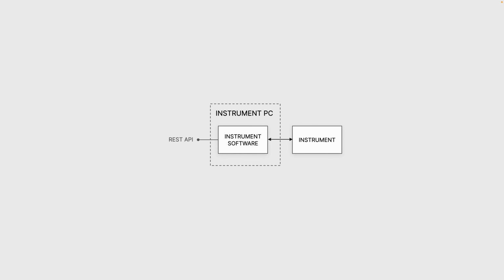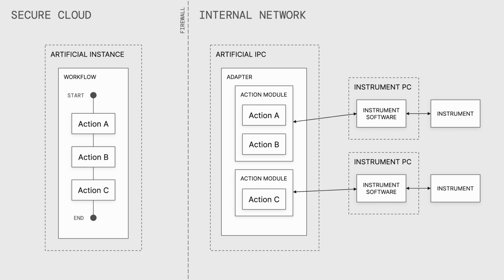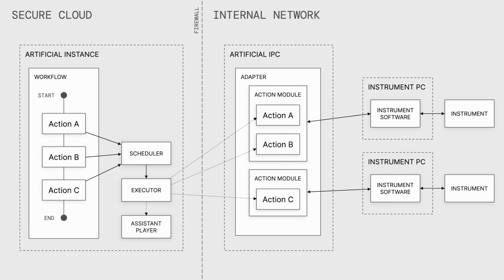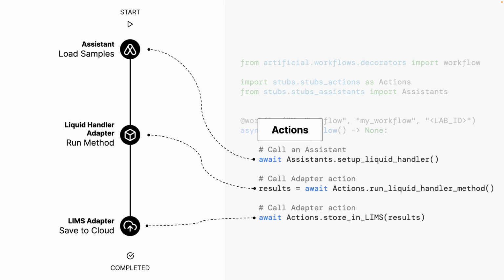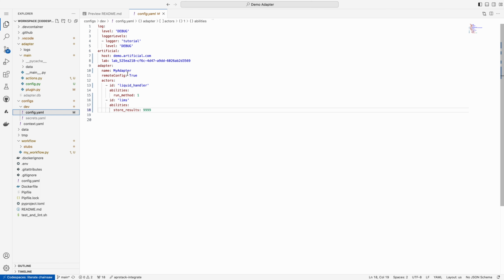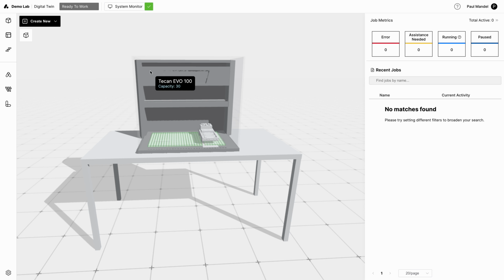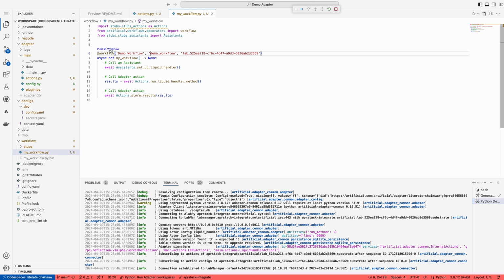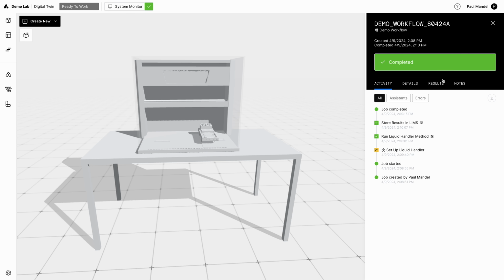How Artificial Works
Here's a short peak into some of the architecture that allows Artificial to do whole-lab orchestration and scheduling.